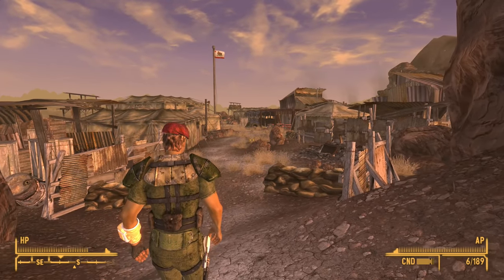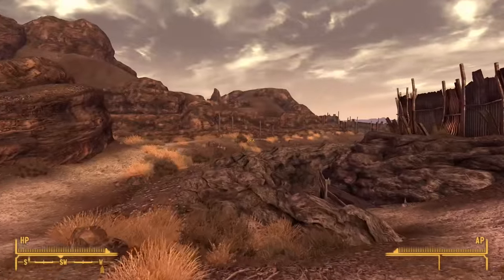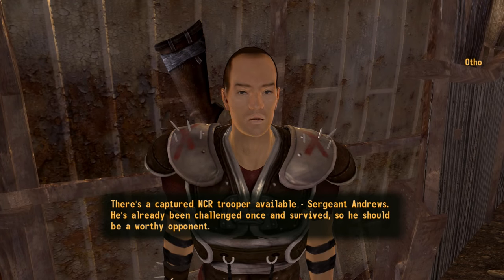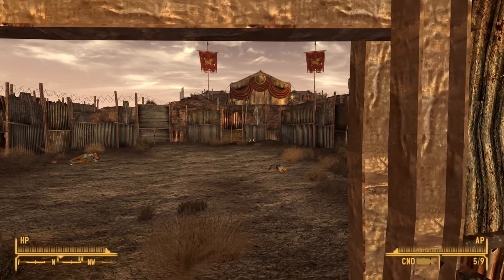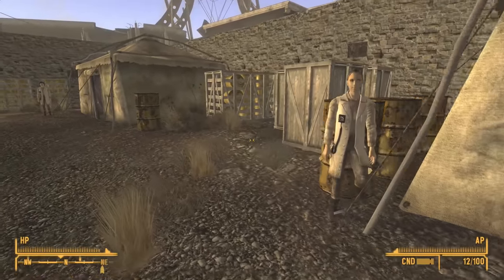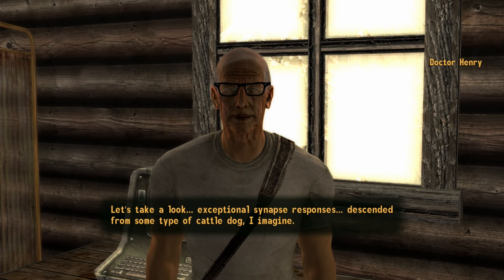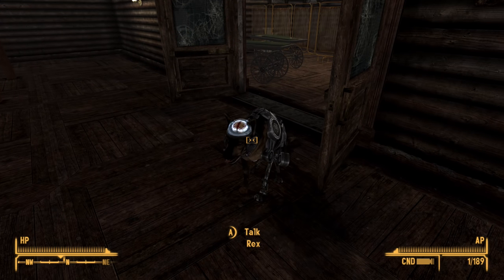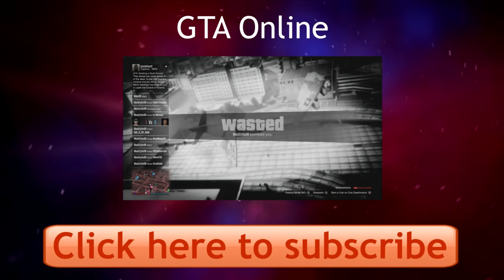Fallout: New Vegas - Survival Mode - Part 17 - Gladiator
Fallout: New Vegas Survival Mode continues, as we visit the Legion's base at the Fort, and throw ourselves into some gladiatorial fights. I never said I was planning to fight fair, though...

Fallout: New Vegas returns with Survival Mode, as we undertake a journey I've always wanted to make, playing through the JSawyer Mod, and experiencing the version of New Vegas closest to how Josh Sawyer wanted it to be. We'll also get to experience a Survival Mode vastly harder than New Vegas' basic Hardcore Mode, as well as dipping our toe into the world of mods...

Currently used mods;